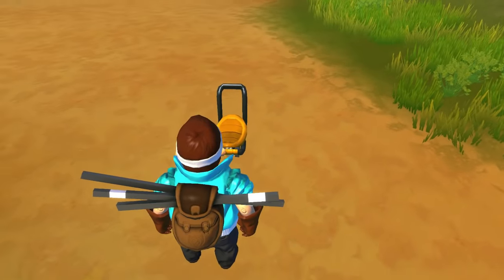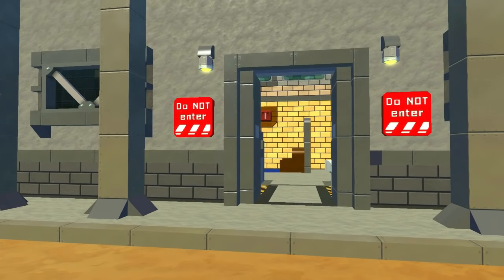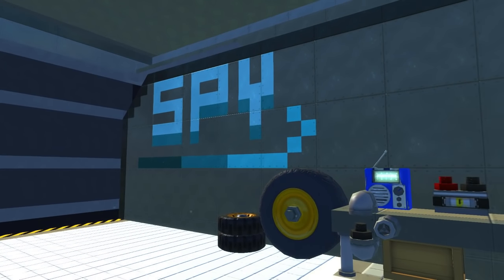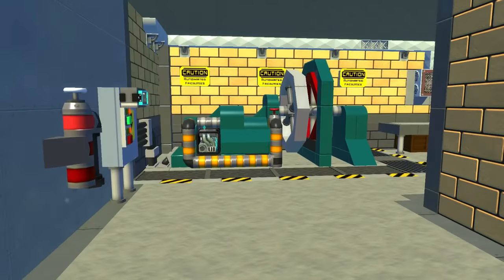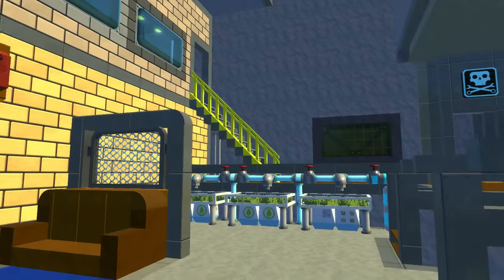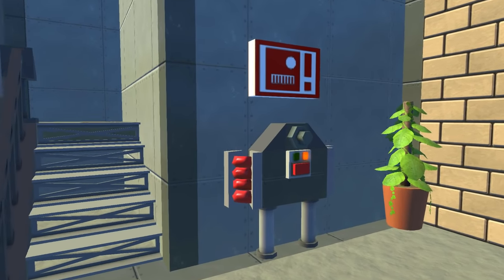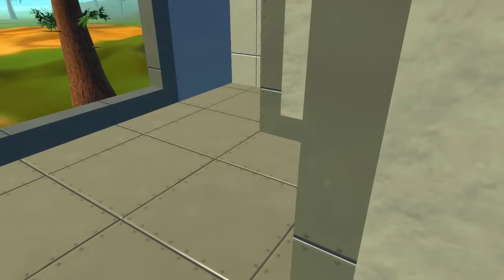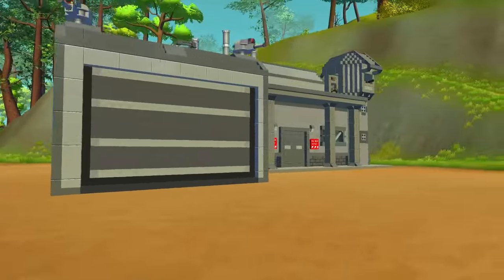FACTORY SAFEHOUSE! - Scrap Mechanic Apocalypse World [Ep. 1]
A rundown old Factory warehouse turned into a Safe house Base suited for ultimate Post Apocalyptic Survival! This Safehouse features a ton of security measures including a Big Metal Door that locks, a sniper perch with murder holes, a tower with directional facing turrets and two automatic turrets!

It also features a Garage / Workshop with an awesome working garage door, a bunch of Growing beds for plants, an entertainment area, Warehouse Storage, Power Generator, Bedroom, 2 SECRET ROOMS, Bathroom and a Armory filled with many guns including: Gatling gun, Cannon, Sniper Rifle and Nuke Launcher! Armed for the Apocalypse World!

Join me, SpyCakes, as I build and create funky, funny and weird contraptions within Scrap Mechanic Alpha!

If you want to see me build more contraptions, vehicles and or houses and etc, make sure to let me know in the comments as I'm always willing to try and design new things to provide great content for my viewers and you!

Support Spy by following these links here to find the official community pages, playlists and stuff of that sorts!

Scrap Mechanic features:

    • Within creative you are free to build whatever you want! Build wacky or insanely complex machines and vehicles or just fool around with friends!
    • Use easy to use mechanics to make your machines complex! Folding out arms, doors, lifts, forklifts and many more unlimited possibilities!
    • Choose your gender!

During the recording of this video, the game is in pre-alpha stages of development! Except there to be
a lack of content, bugs and etc! It will get better in time (I hope!).